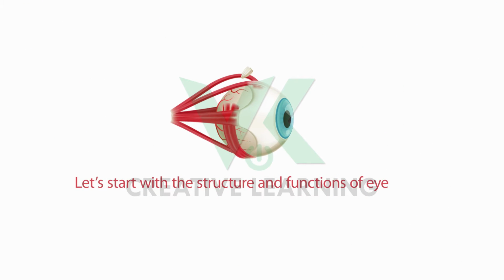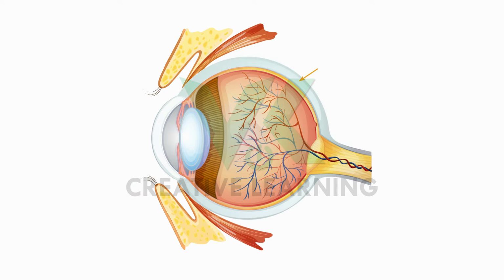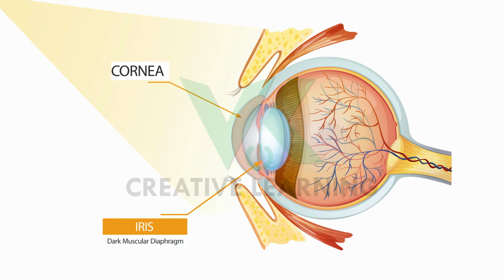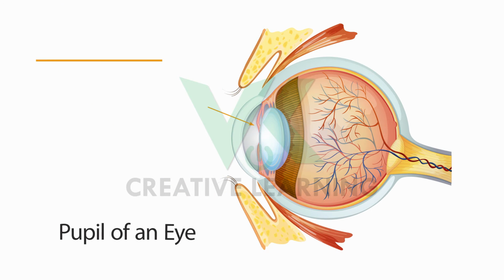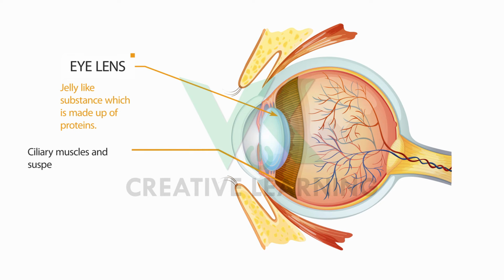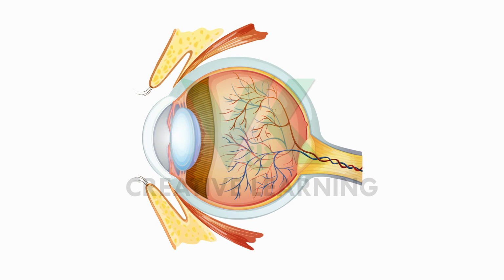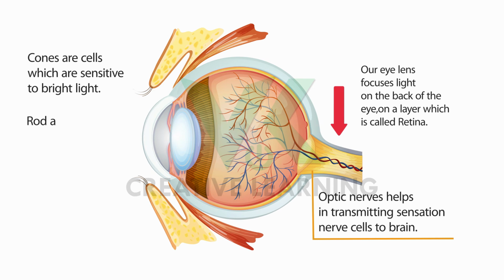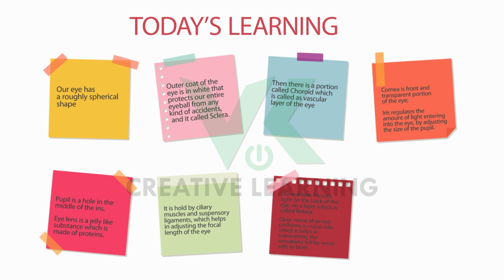Bio Structure of Eye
This video has been developed by Nobellearn, a product of VK Creative Learning Pvt Ltd.

VKCL specialises in developing custom educational content- 2D animation, 3D animation, AR and VR.

Nobellearn is our LMS platform.